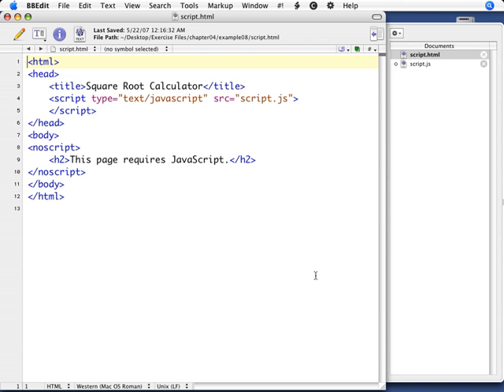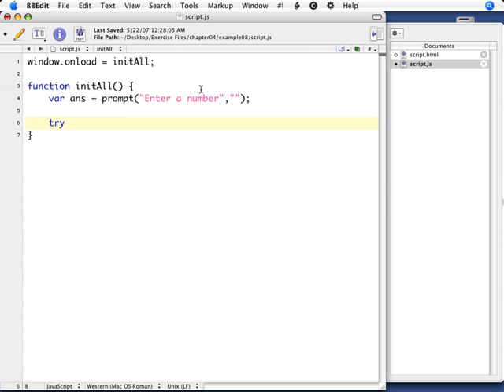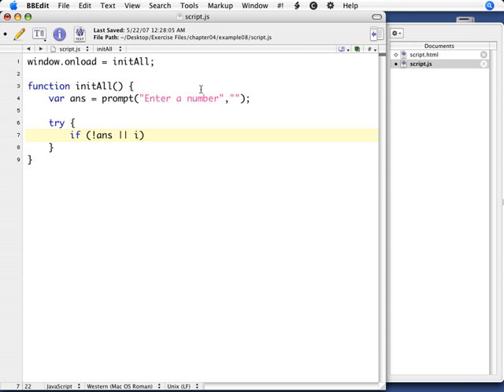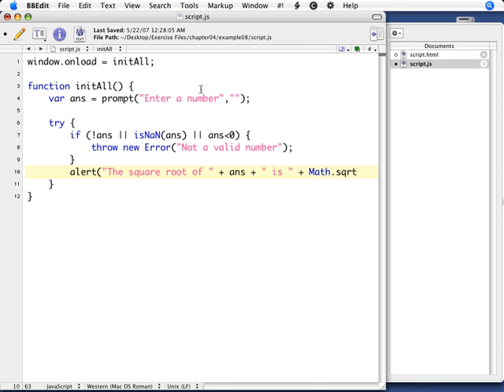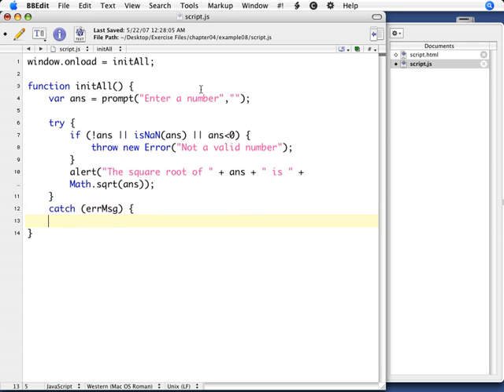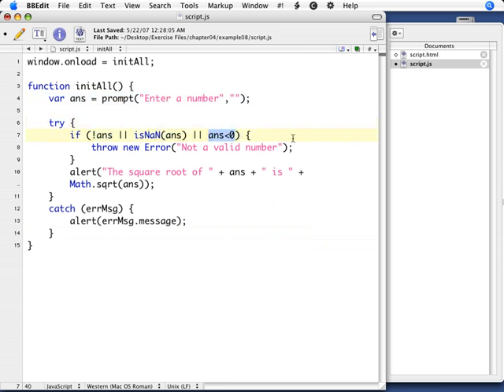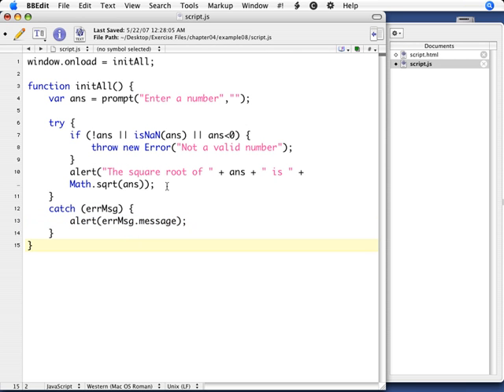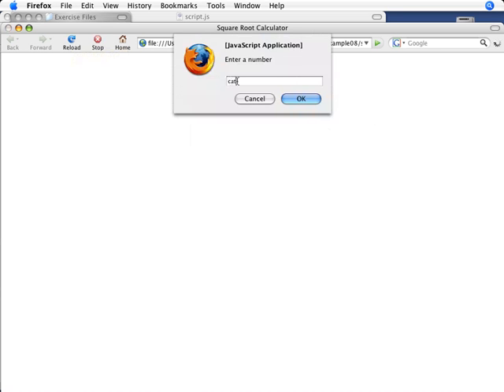04 08 ErrorHandling